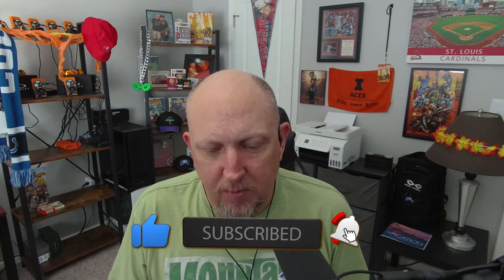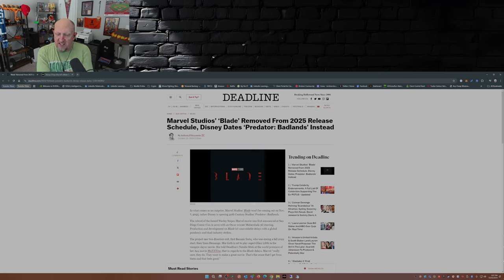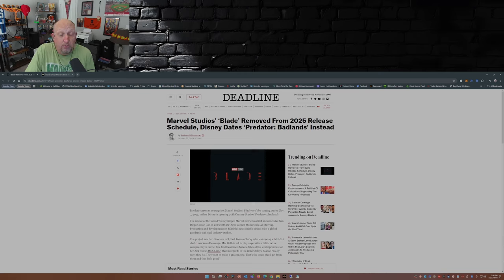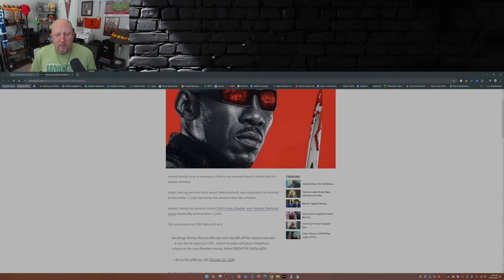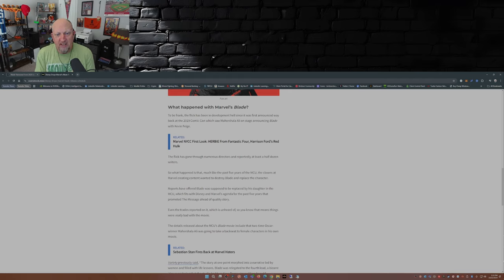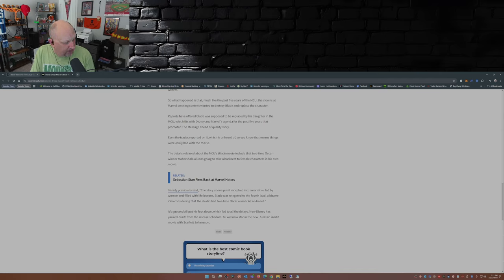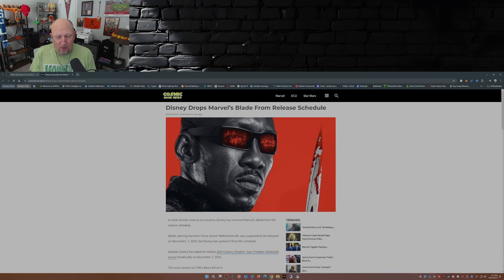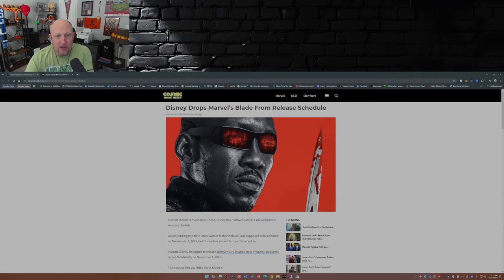Is DISNEY Killing Marvel's BLADE Movie?